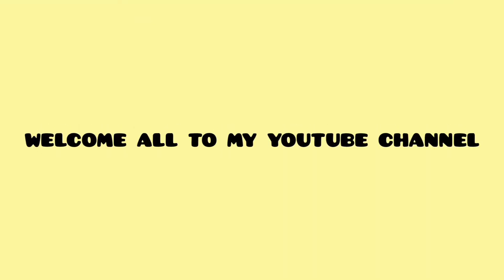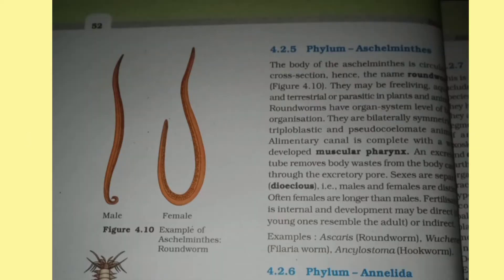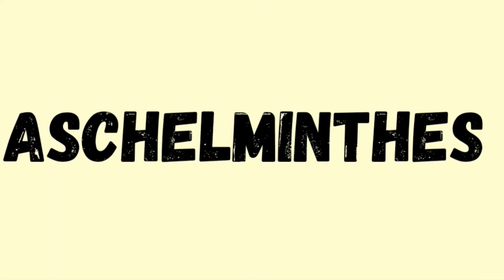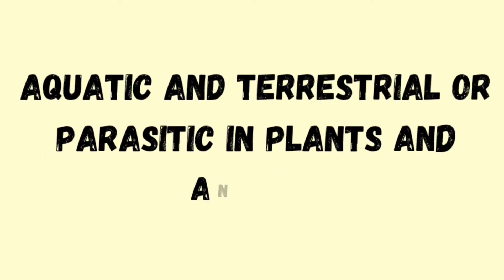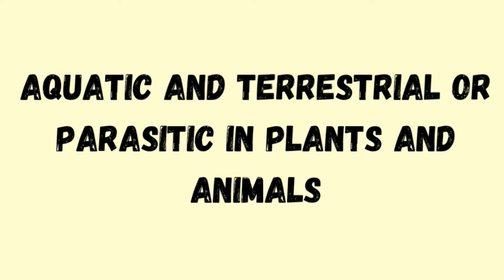Easy tips to study features of PHYLUM ASCHELMINTHES || NEET BIOLOGY